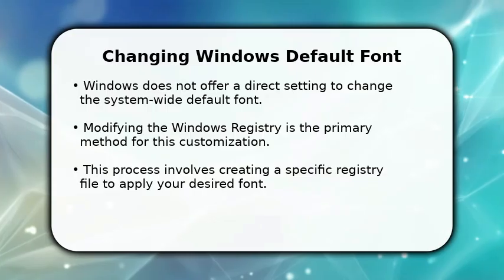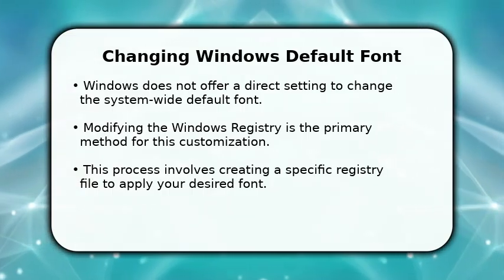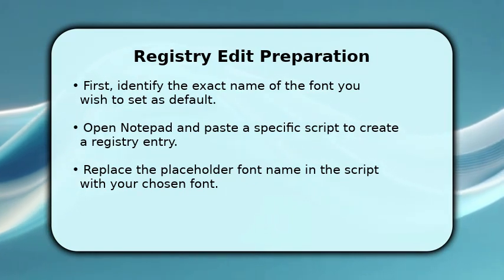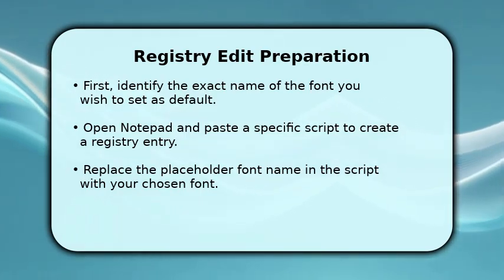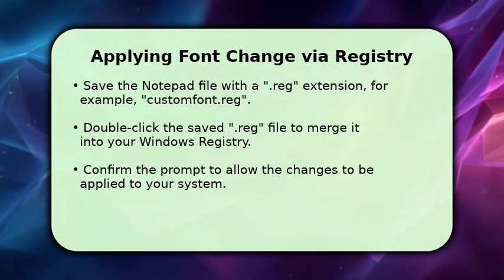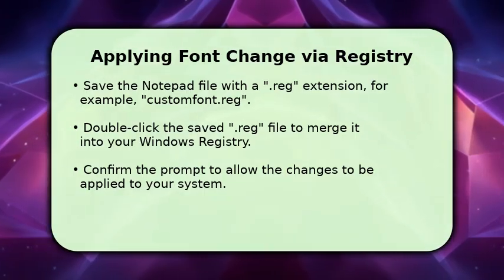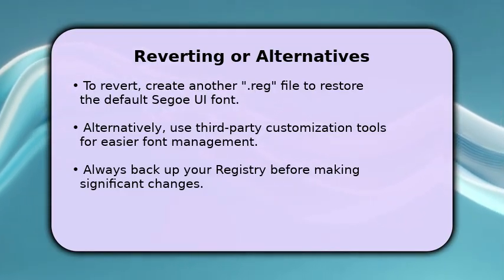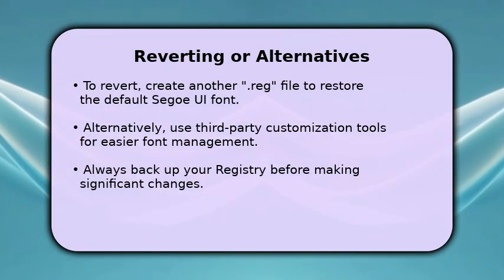How to Change Default Font on Windows 10 (2025 Update)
▸ :^) Learn how to change the default font on Windows 10 in this easy-to-follow tutorial. Discover the steps to customize your operating system's visual settings and improve your productivity. From changing font styles to applying custom fonts, we've got you covered.